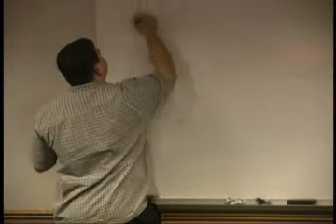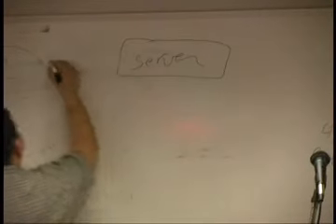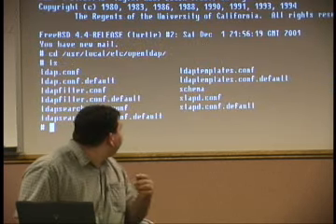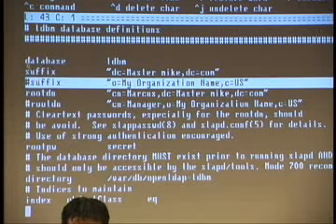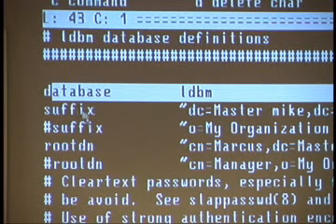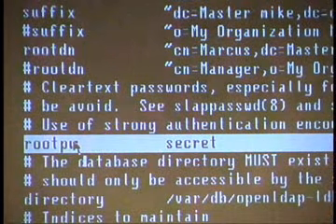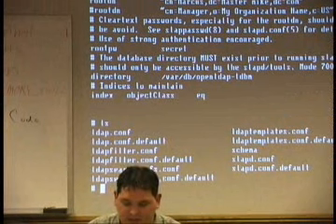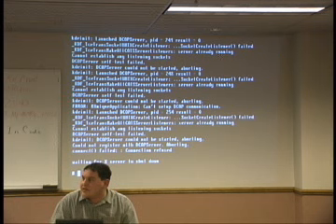Milwaukee WI 2600 Meeting - 01/04/2002 - Open LDAP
Found these on an old CD. Recorded at a meeting underneath Mayfair mall in Milwaukee.